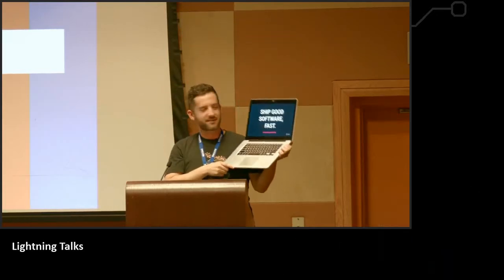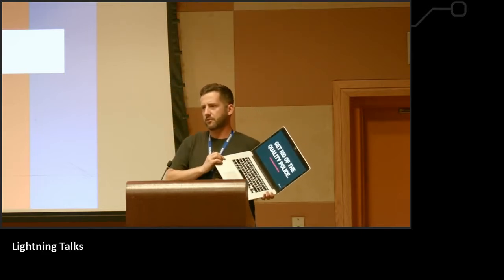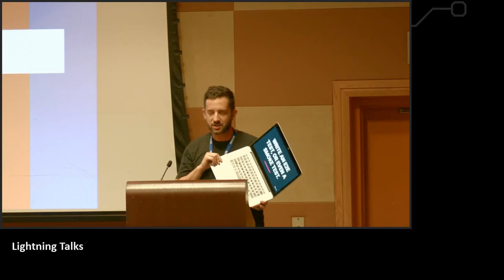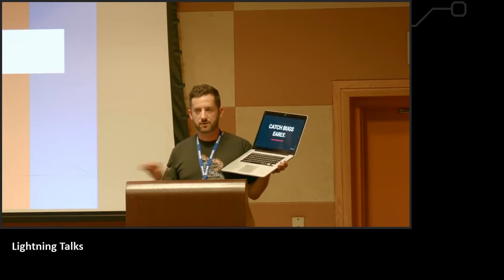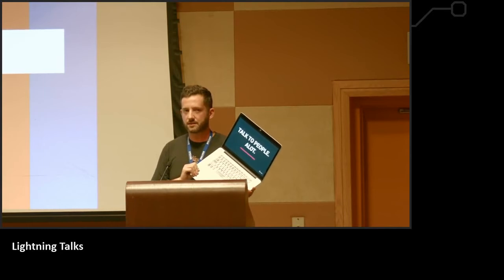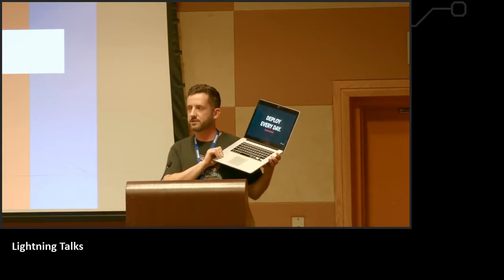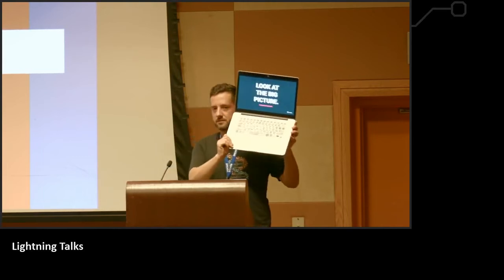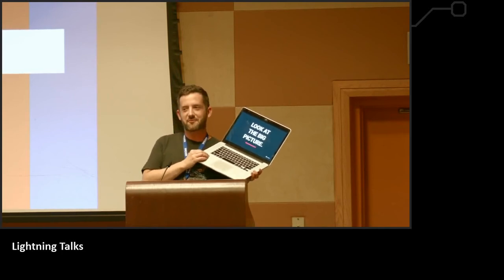Shipping Good Software Fast - Cal Corbin: ThunderPlains 2019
Cal Corbin gives tips for shipping good software fast:
Make testing a team priority.
Get rid of the quality police.
Write an end-to-end test or even a smoke test.
Catch bugs early.
Talk to people, a lot.
Deploy every day.
Look at the big picture.